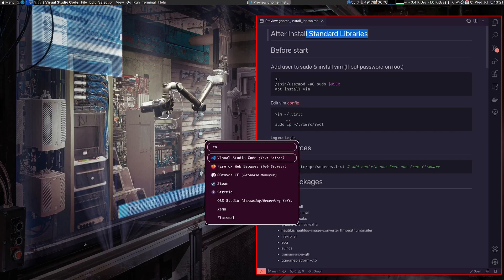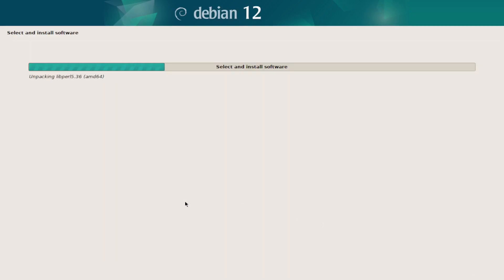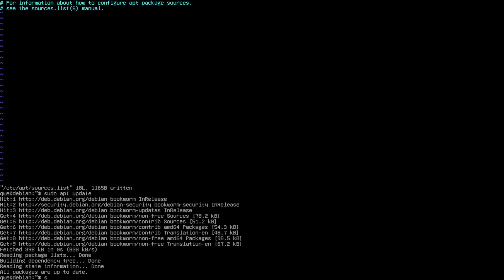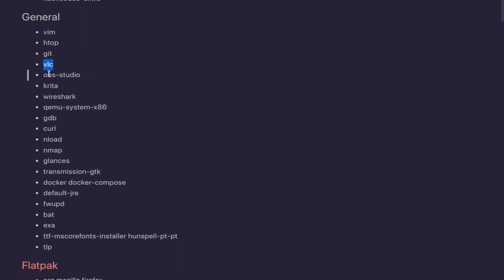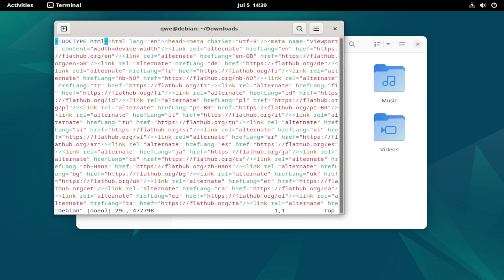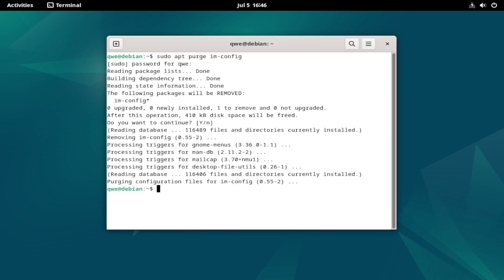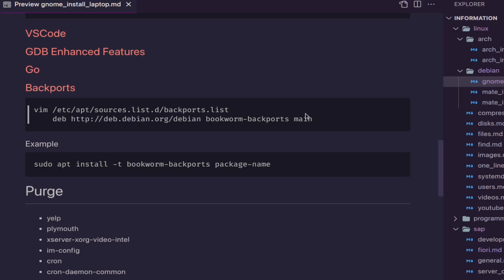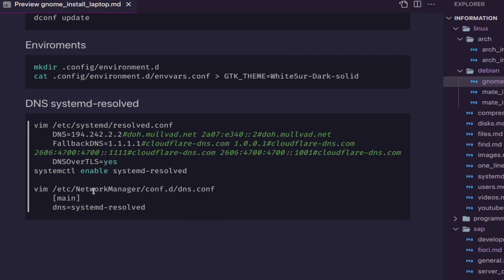Debian: Minimal Install + Gnome + Flatpak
The golden age of Debian desktop arrived!

00:30 - Start
02:20 - Standard libraries
03:54 - Initial configuration (sources)
04:48 - Minimal gnome packages
09:52 - Flatpaks
12:00 - Purge (clean a little bit more)
14:00 - Overview of my personal config